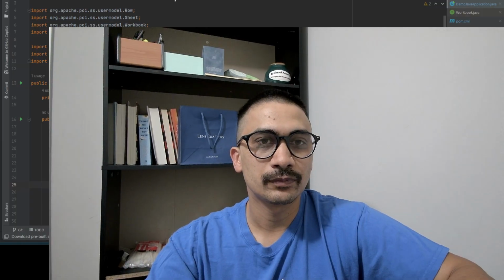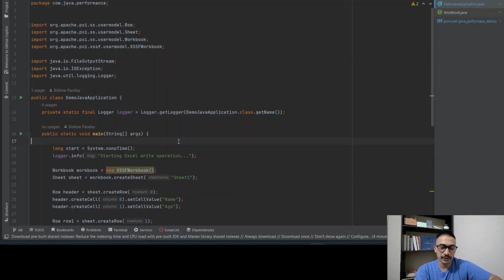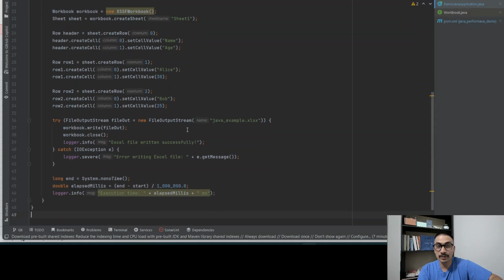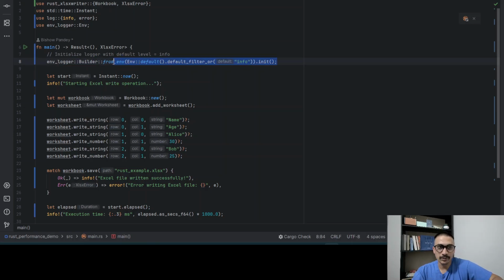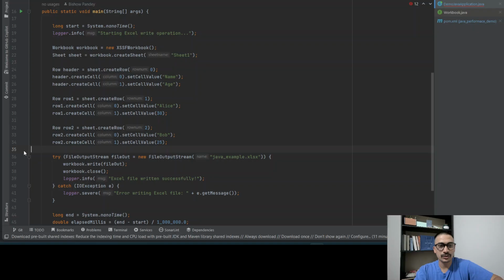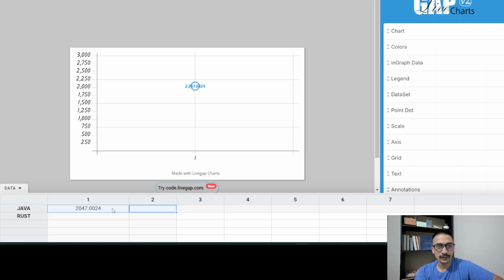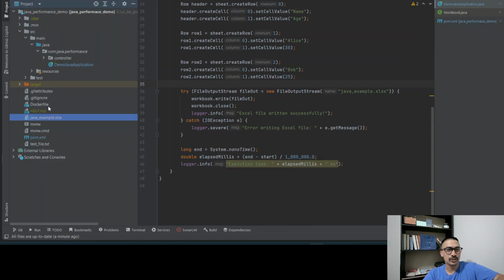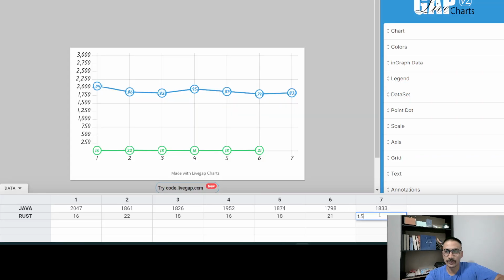Java vs Rust. - Which one creates and write faster into excel sheet?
In this video, we put two programming powerhouses to the test: Java and Rust. The challenge? Writing large amounts of data into an Excel sheet.

Both languages have their strengths:
☕ Java, with its mature ecosystem and libraries.
🦀 Rust, with its blazing performance and memory safety.

But when it comes to generating Excel files quickly and efficiently, which one comes out on top?

We’ll walk through the code, measure performance, and reveal the winner. You might be surprised at the results.

👉 Stick around until the end — the difference may not be what you expect!